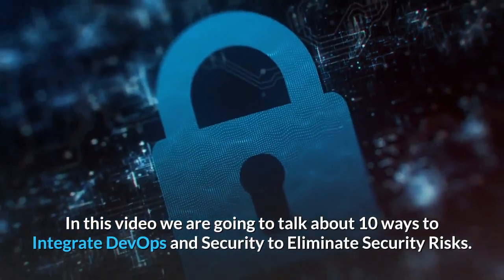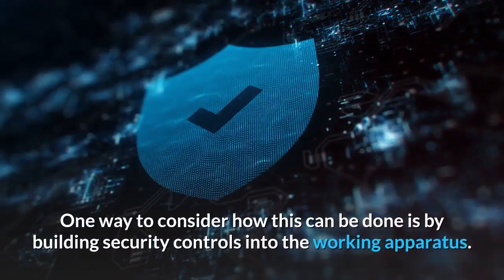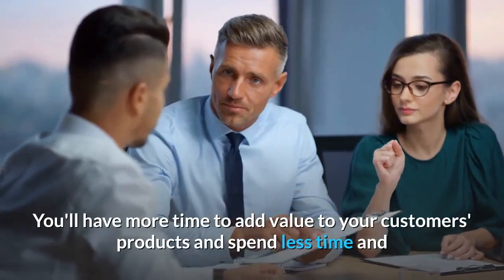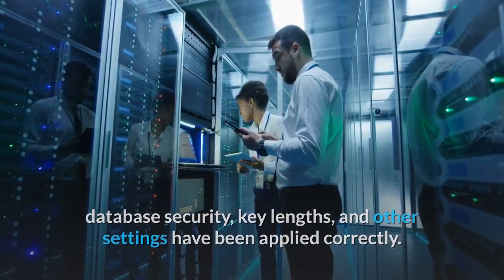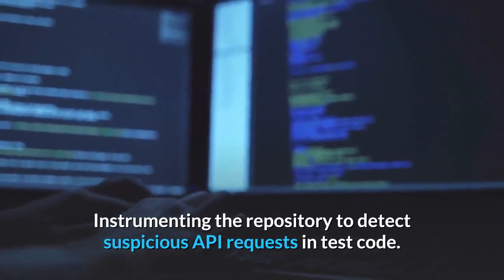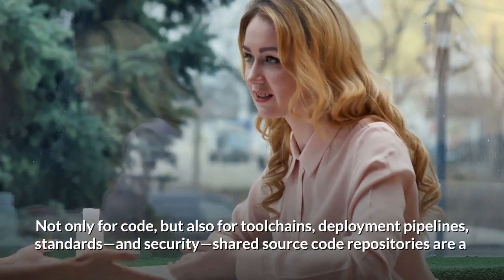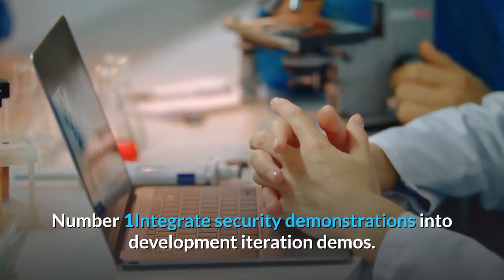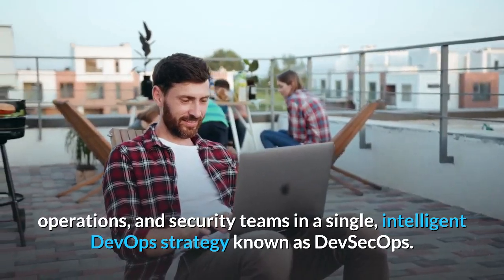10 ways to Integrate DevOps and Security to Eliminate Security Risks | Shifu Digital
In this video, we are going to talk about 10 ways to Integrate DevOps and Security to Eliminate Security Risks.
There is the possibility for elements across the tech divide, from IT to owners of products to help each other reach their different aims.

One way to consider how this can be done is by building security controls into the working apparatus. This is done at the beginning rather than at the end of the process. This way security can be a prioritized element for all aspects of work.
Security Before DevOps.

Number 10. Integrate production telemetry with data security.
Internal security procedures are frequently inadequate in detecting breaches fast due to monitoring blind spots or the fact that no one is reviewing important telemetry on a daily basis. To adapt, incorporate security telemetry into the same development, quality assurance, and operations tools.

Number 9. Secure Your Environments.
We need to make sure that all of our surroundings are hardened and risk-free. This entails creating automated tests to confirm that all required configuration hardening, database security, key lengths, and other settings have been applied correctly.

Number 8. Ensure that the software supply chain is secure.
It's not enough to secure our apps, environment, data, and pipelines; we also need to secure our software supply chain, especially given the alarming statistics* about how insecure it is.

Number 7. Keep Malicious Code Out of the Deployment Pipeline.
Malicious code can, unfortunately, be injected into the infrastructures that allow CI/CD. Unit tests are a fantastic place to hide code because no one looks at them and they are run every time someone uploads work to the repository.

Number 6. Secure Your Applications.
The majority of development testing is focused on ensuring that functionality is correct. Information security, on the other hand, usually has a prioritization related to testing to see what errors there could be.

Number 5. Make security a part of the deployment process.
We want to provide quick feedback about potential risks linked with their code to keep Infosec issues at the forefront of Dev and Ops' minds.

Number 4. Shared source code repositories and shared services should have preventive security controls.
Not only for code but also for toolchains, deployment pipelines, standards—and security—shared source code repositories are a wonderful method for everyone to locate and reuse the organization's combined expertise security information should include any procedures or approaches for securing applications and settings, such as libraries that have been pre-approved by security to accomplish their specific goals.

Number 3. Integrate Information Security into Blameless Post-Mortem Methodologies.
To avoid a recurrence of the same security incident, consider doing a post-mortem after each one. “We entered all security issues into JIRA, which all engineers use on a regular basis, and they were either "P1" or "P2," indicating they had to be fixed immediately or by the end of the week, even if the issue was solely internal”, says Nick Galbreath, who led Information Security at Etsy for many years.

Number 2. Ensure that security work is tracked in our development and operations work management systems.
The effort put into information security should be as visible as the rest of the value stream. This can be accomplished by tracking it on a regular basis in the same work tracking system used by Development and Operations, allowing it to be prioritized alongside other tasks.

Number 1: Integrate security demonstrations into development iteration demos.
It is reasonable to incorporate Infosec to participate in product demonstrations. This can be done when completing development at each stage to avoid becoming an impediment at the end of the project.

If you want to include security in your DevOps pipelines, use tools and methods that bring together development, operations, and security teams in a single, intelligent DevOps strategy known as DevSecOps.
What do you think of our video? Please share your thoughts in the section below.